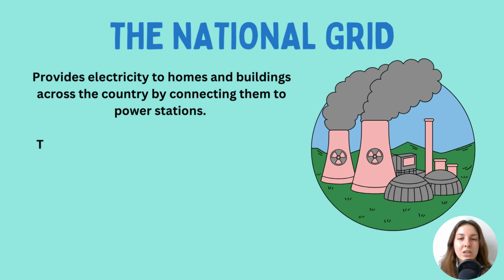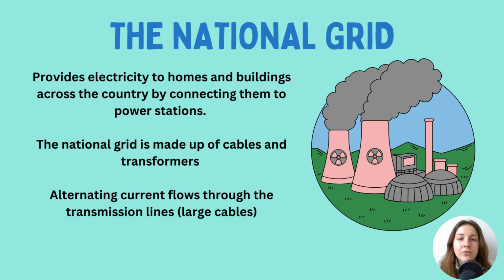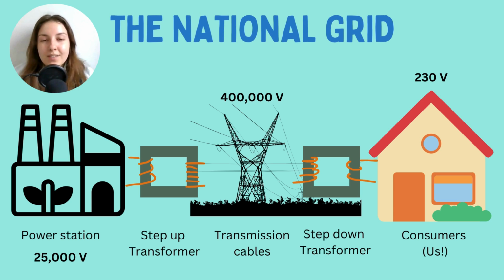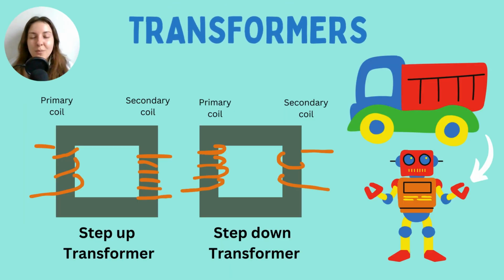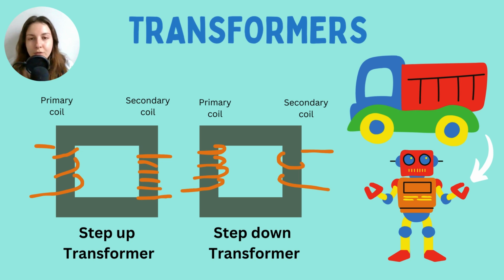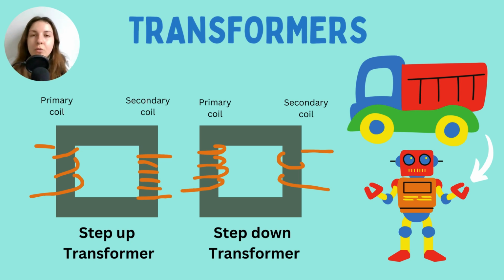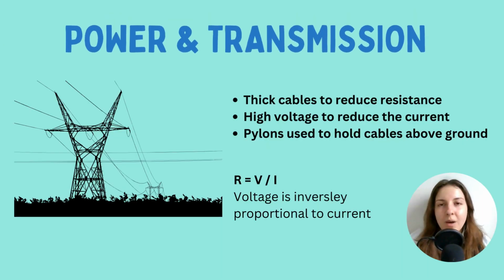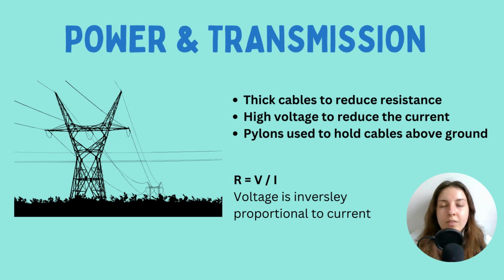National Grid (GCSE Physics) | The GCSE Science Teacher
Today's video we are studying Power and Energy Transfers for GCSE Physics! We need to learn and apply a few equations mentioned here! 🧑‍🔬

I also share GCSE Science revision on Instagram and TikTok @thegcsescienceteacher